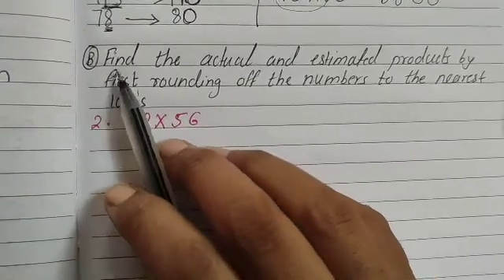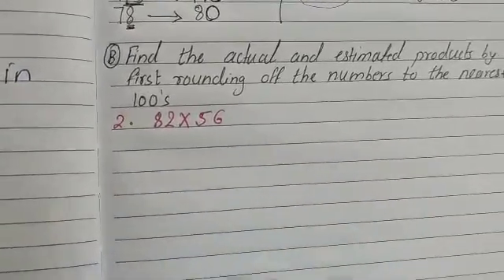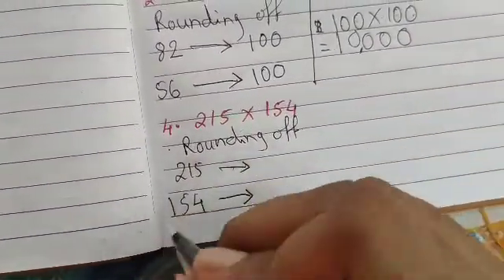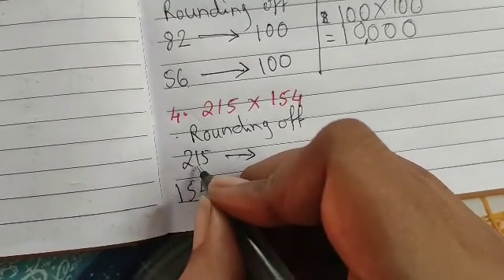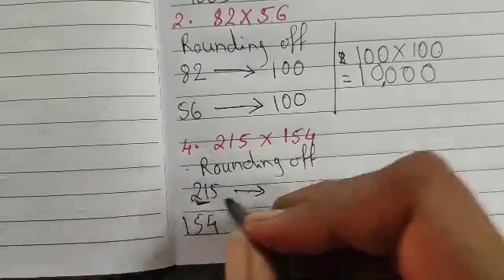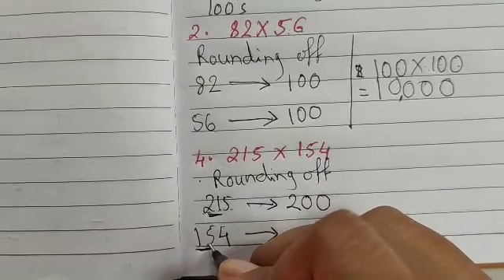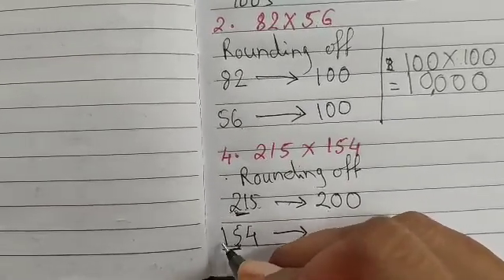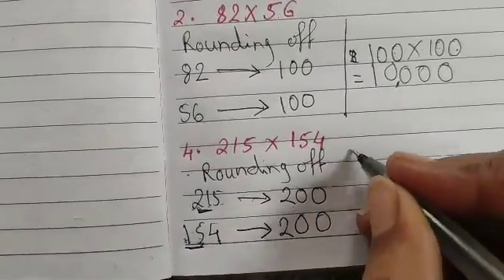Class 4 Estimating products (practice time 5)